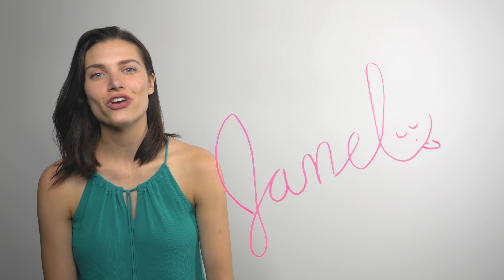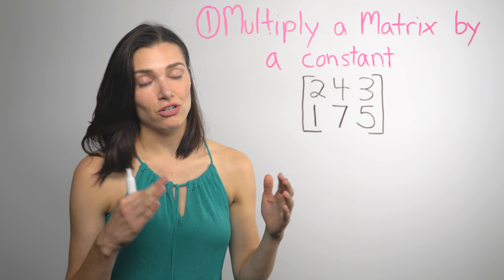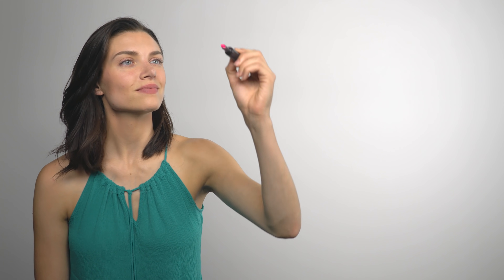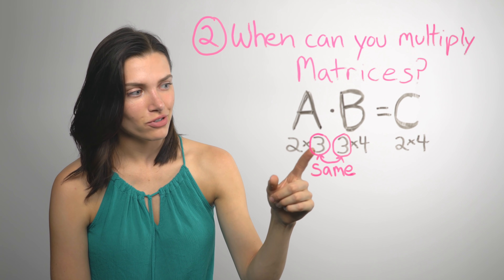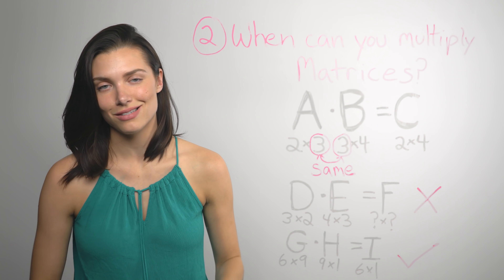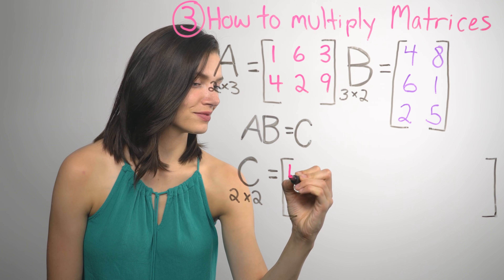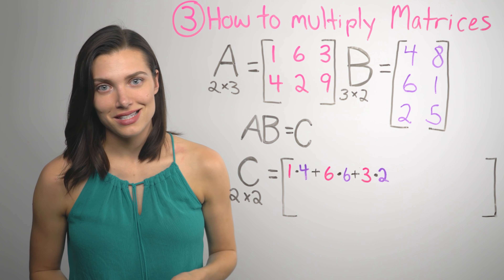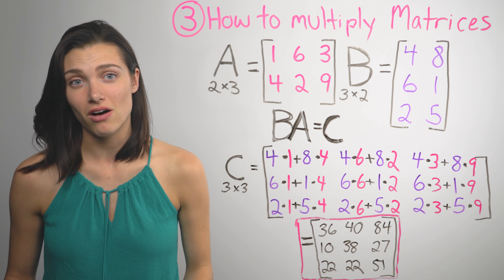❤² Matrix Multiplication.. How? (mathbff)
Follow @mathbff on Instagram, Facebook and Twitter!